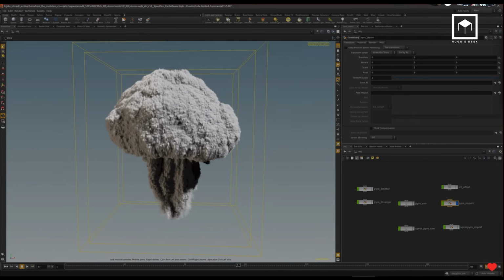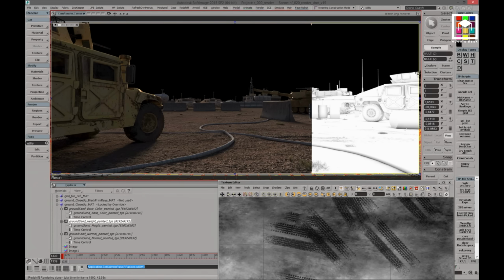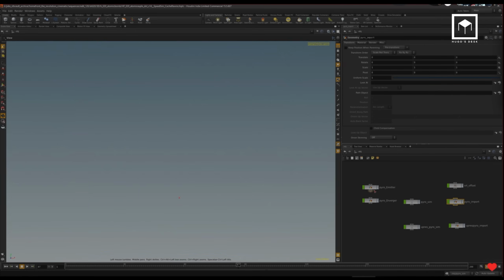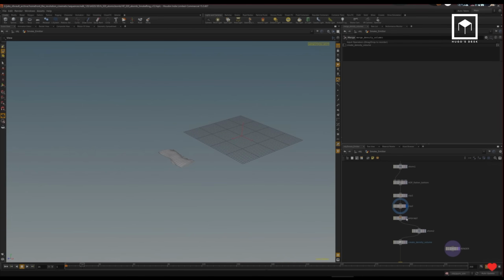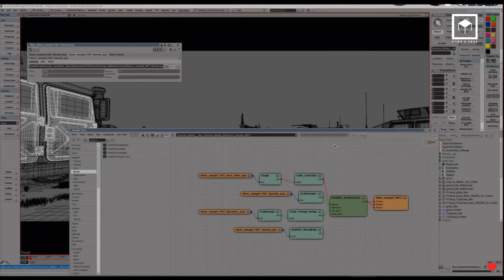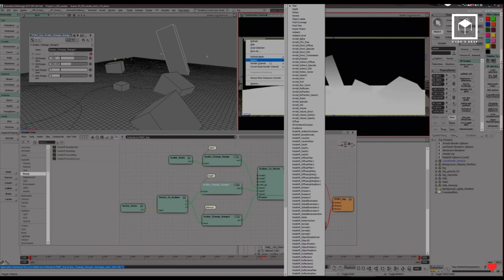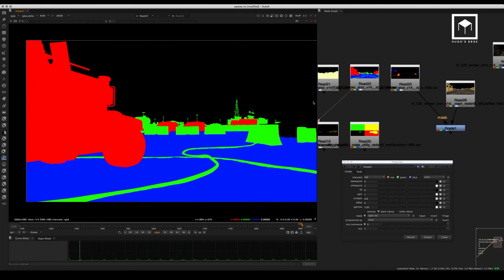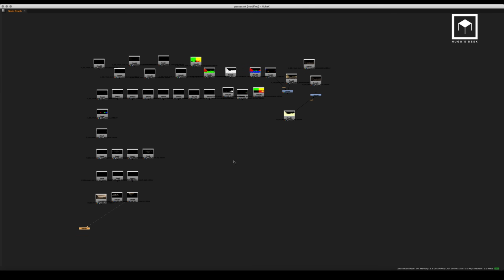Homefront The Revolution Cinematic | Production deconstruct | Part Three: CGI with Juan Brockhaus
Featuring CG Supervisor Juan Pablo Brockhaus. This is part three of 4 videos about the full deconstruction of shot 20 for the cinematic intro of the triple-A game Homefront The Revolution. In this "part three", we will discuss the CG Post-production. We will talk about the Houdini simulations, the Renders AOVs from Redshift and the CG setup in Softimage XSI.